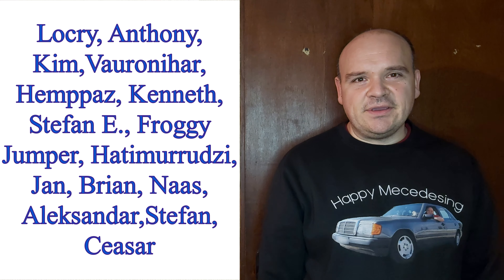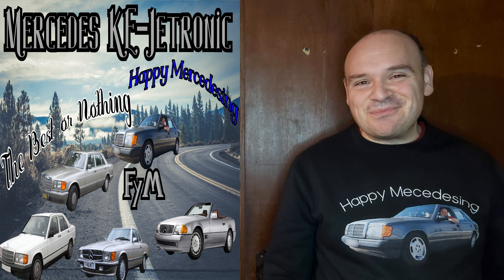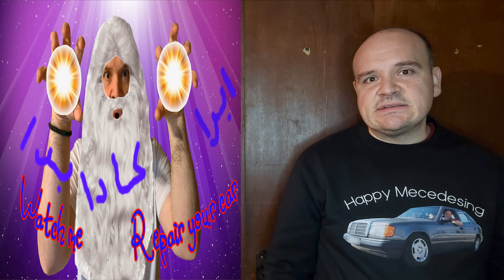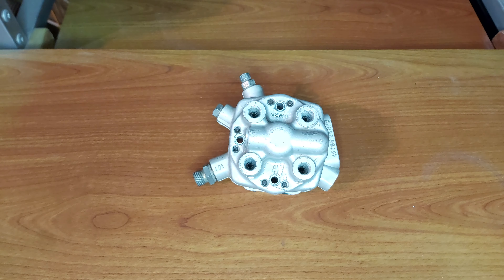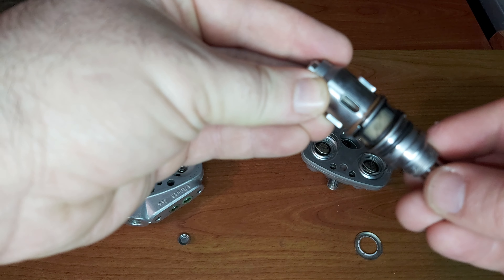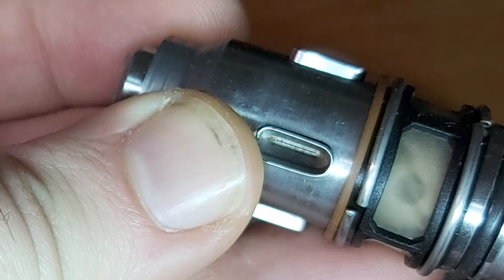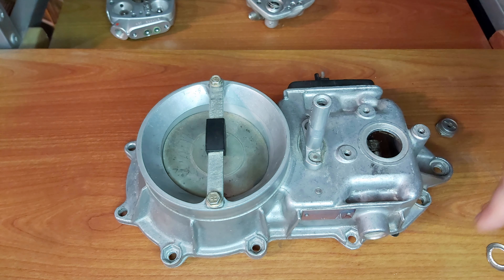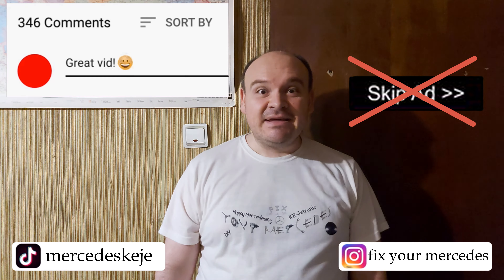㉦Mercedes Ke-Jetronic㉦ - ❓The Answer to the question about the sensor plate❓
"Happy Mercedesing"